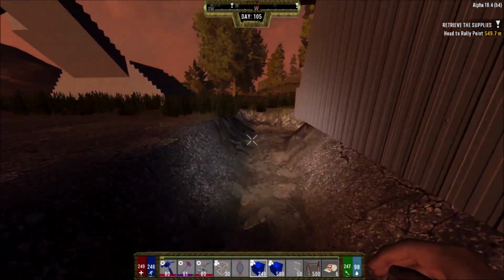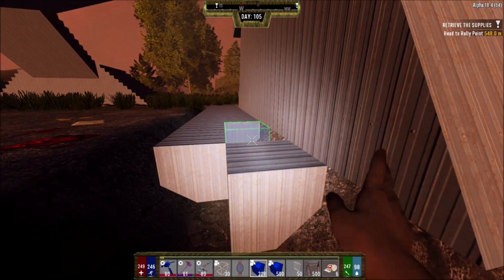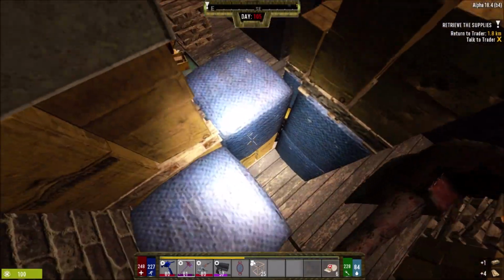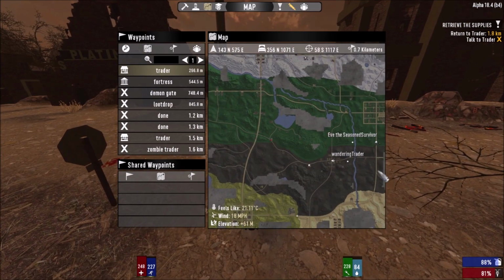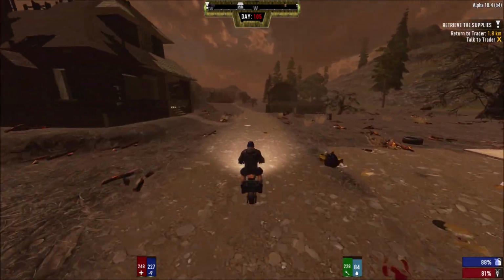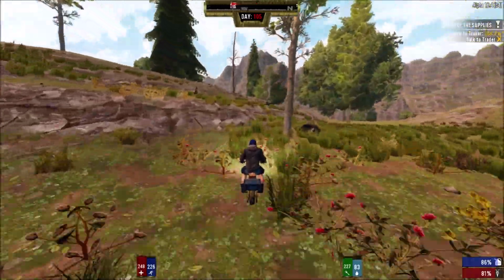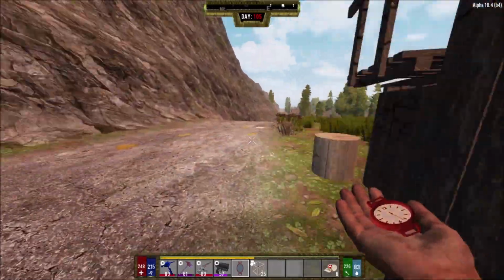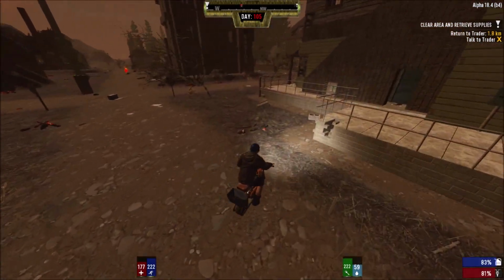Alpha 18 | Final Touches Base Prep For Day 105 Horde! | 7 Days to Die | Darkness Falls Mod | s5 ep64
Unfortunately due to this virus I’m out of work for the next few months, so if you want to help keep this channel going by donating please click on either these links :)

Settings:
Difficulty Setting:       Insanity
24 hr Cycle:               60 minutes

Hardware:
• GPU: AMD RX580 (4GB GDDR5)
• CPU: Intel Core i7-7700K 4.2 GHz
• RAM: 32GB DDR4-2400
• Storage: 500 GB samsung evo SDD
• Speakers: Realtek High Definition Audio
• Microphone: Realtek High Definition Audio

Let’s Play 7 Days to Die Darkness Falls Mod Alpha 18 .4 Stable Build b4 s5 ep64 Final Touches Base Prep For Day 105 Horde Alpha 18 Darkness Falls Mod Let’s Play Gameplay.

7 Days to Die is A LOT like Minecraft, but with better graphics.
7 Days to Die is an early access survival horror, pc, xbox and ps4, sandbox game set in an open world. 7 Days to Die is developed by The Fun Pimps.
7 Days to Die is a post-apocalyptic zombie apocalypse tower defense / base defense game.
7 Days to Die has multi player, single player and co-op and you get two types of map namely Navezgane and Random Gen.
7 Days to Die is like Minecraft but in my humble opinion it's way better sporting better graphics and actual block physics.
7 Days to Die there has crafting, building, exploration, zombie killing, looting, farming and hunting to name but a few features.

7 Days to Die has also been made available for purchase on console: ps4 and xbox.